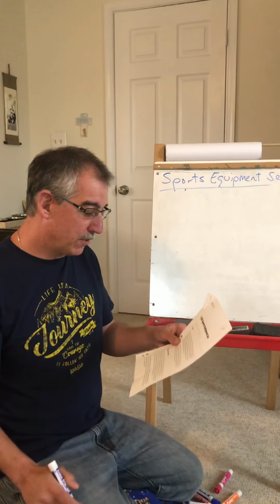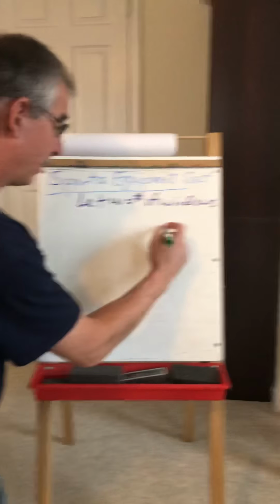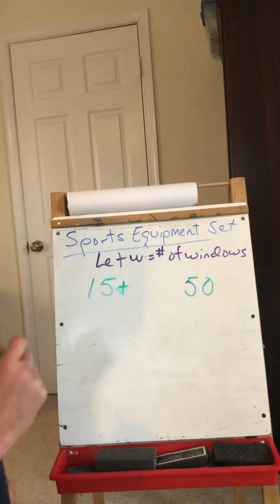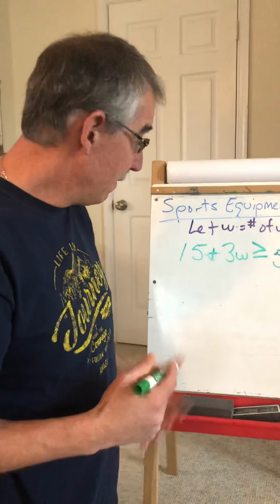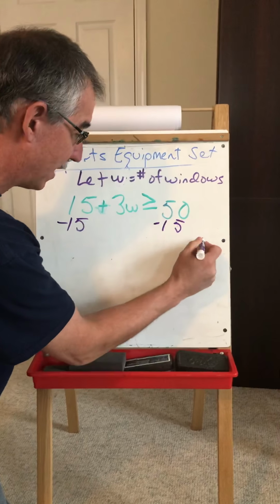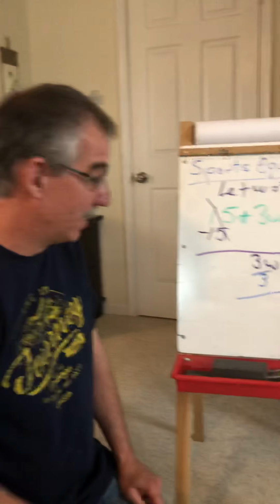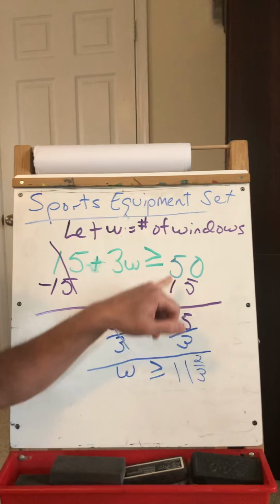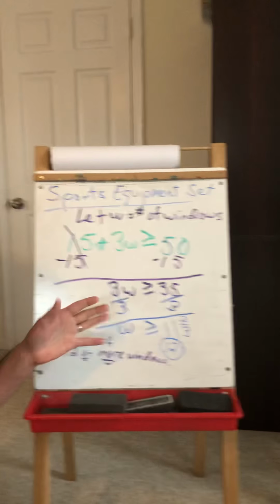Sports equipment set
Solution to the Illustrative Math problem